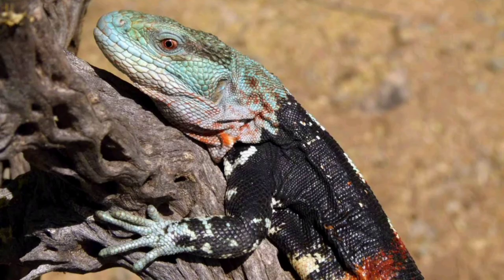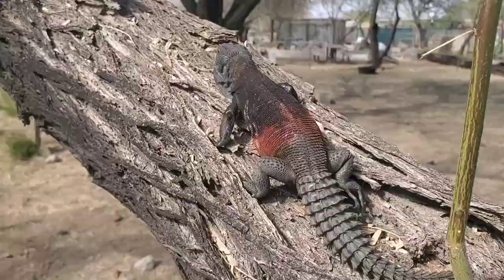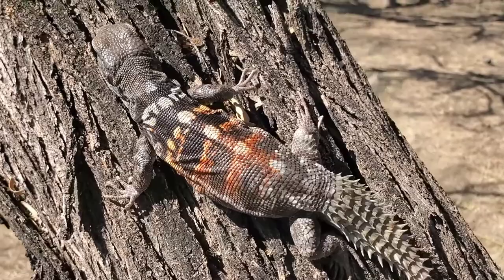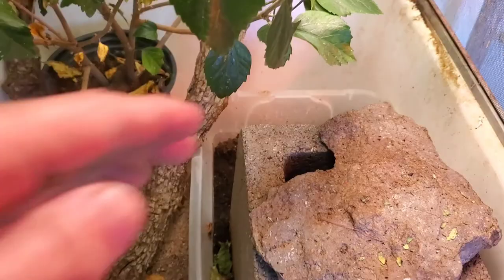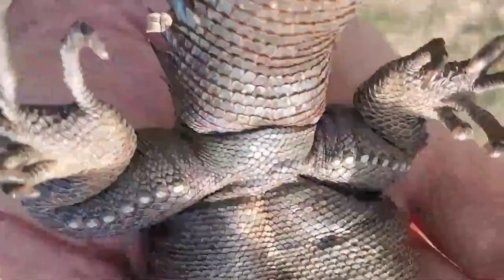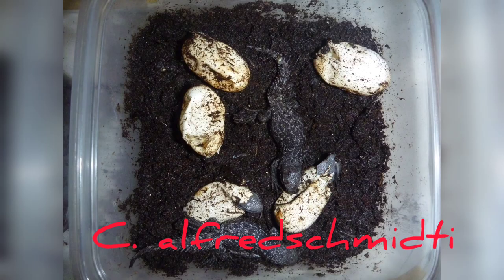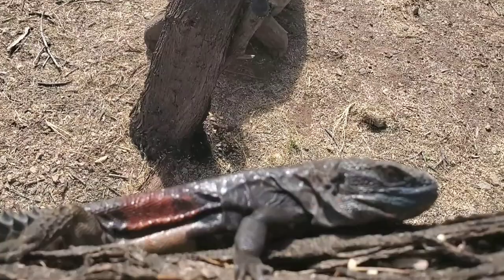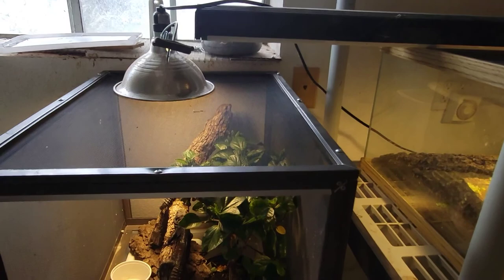Reptile Care - iguanas. C. alfredschmidti & C. defensor.